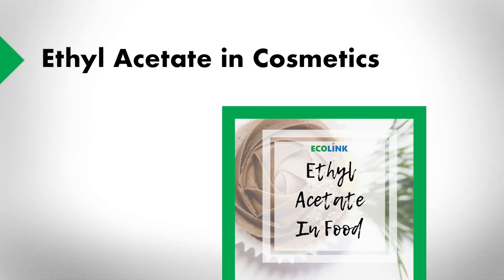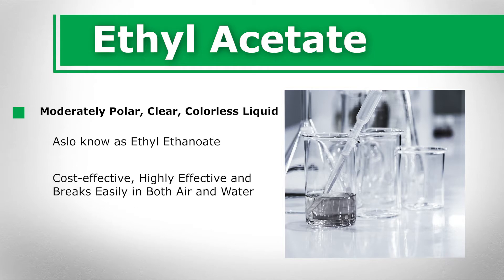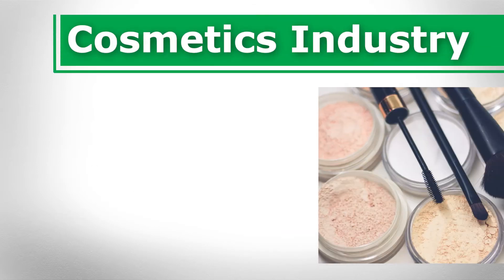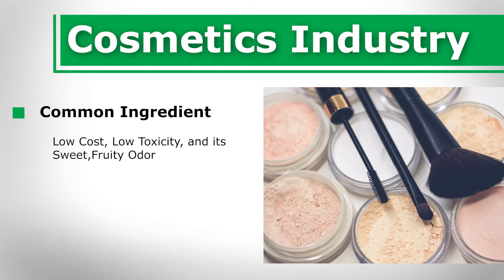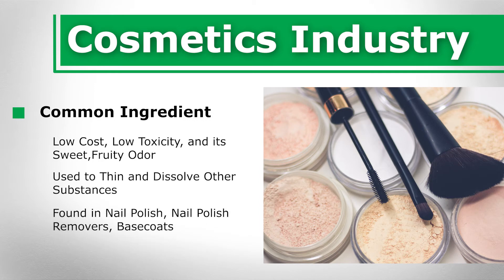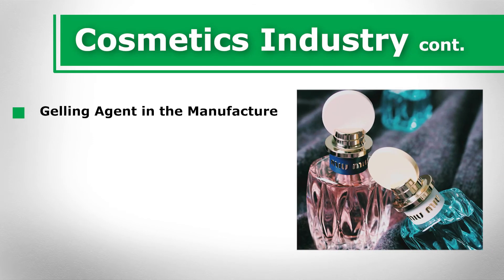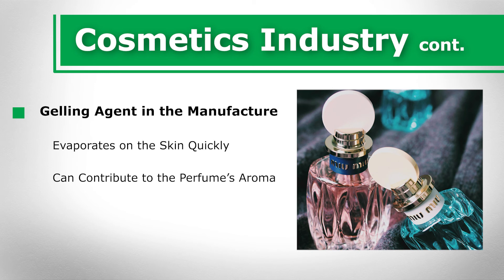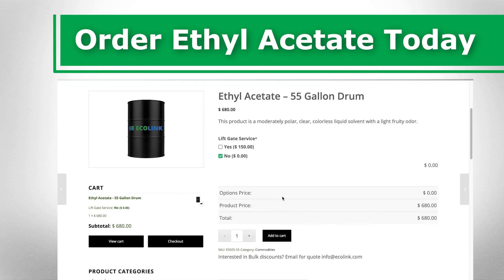Cosmetic Science Ethyl Acetate